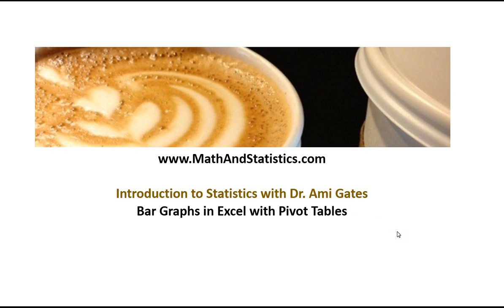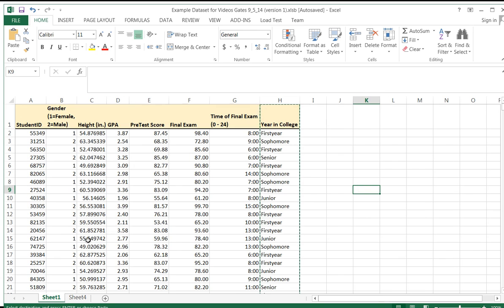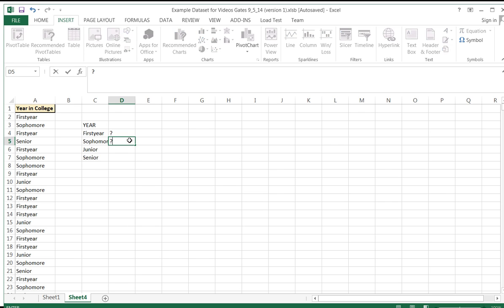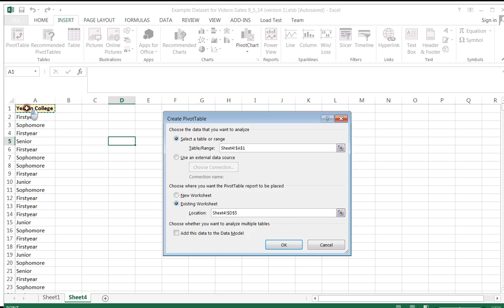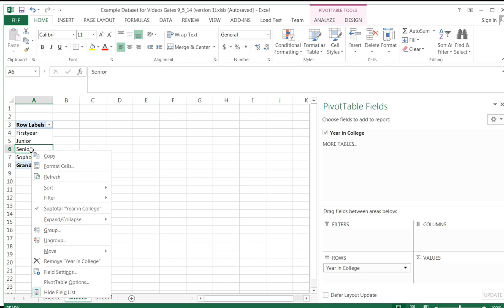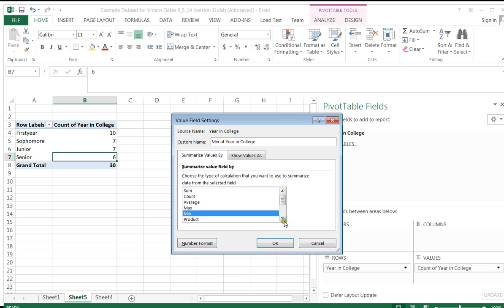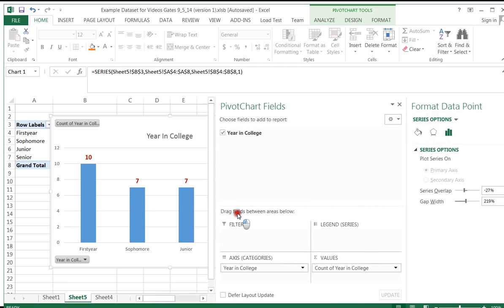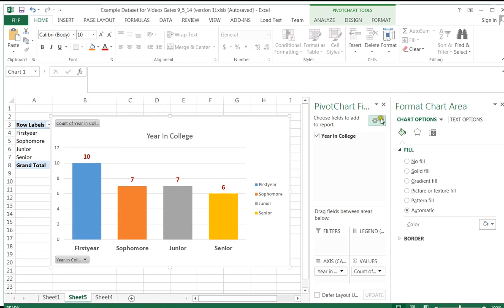HOW TO VIDEO Dr Ami Gates MOOT Intro Stats Making Bar Graph Excel